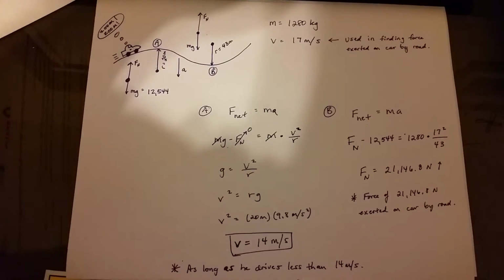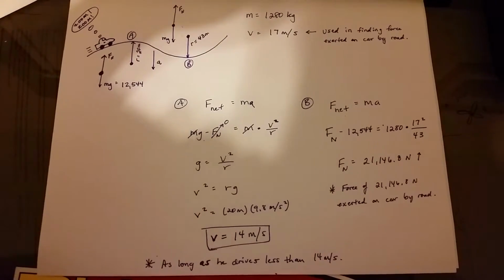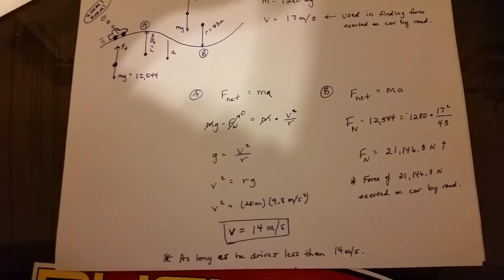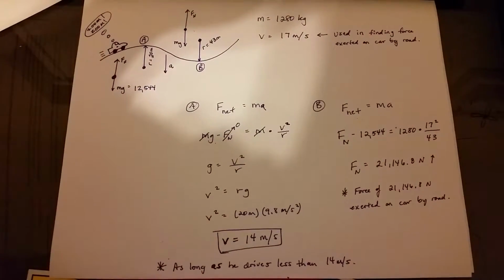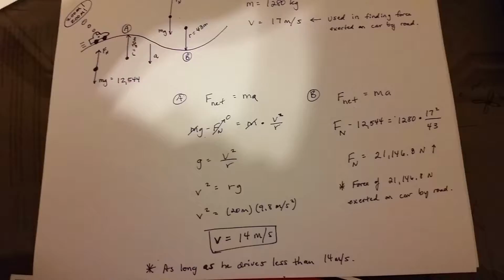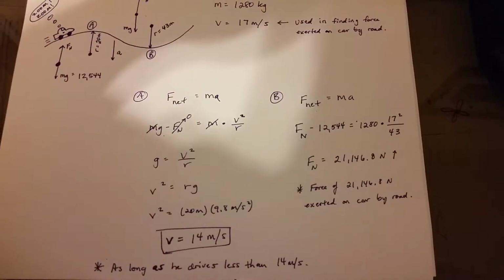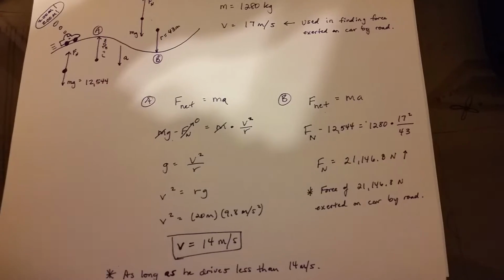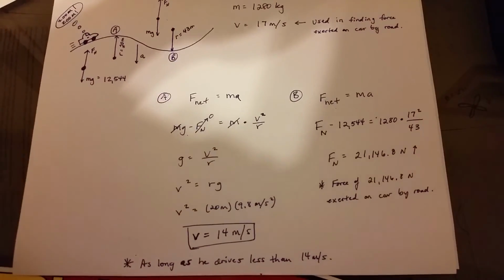Forces and Circular Motion Reassessment 2